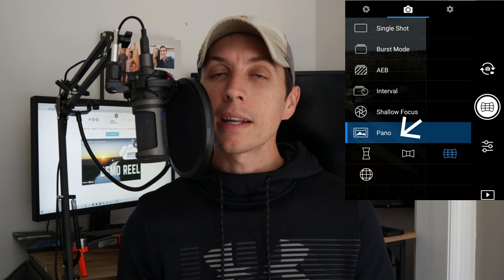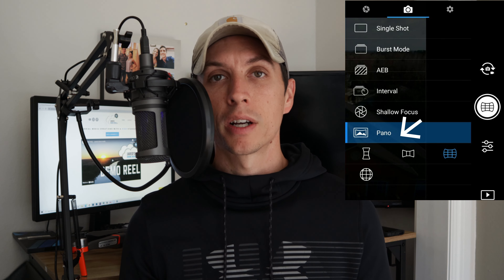Drone Talk Tuesday Ep#14 " Panorama Photography"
A quick introduction to panorama photography. Learn when to use the panorama function on your drone and how to elevate your pano shots with this one unique trick!